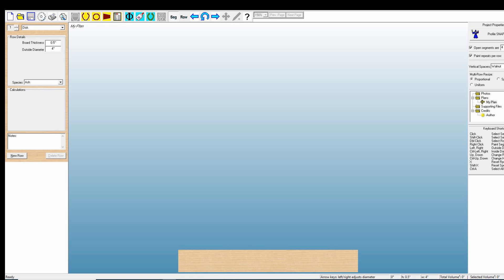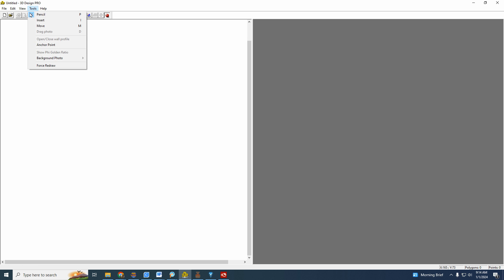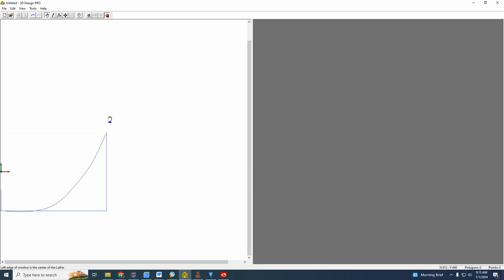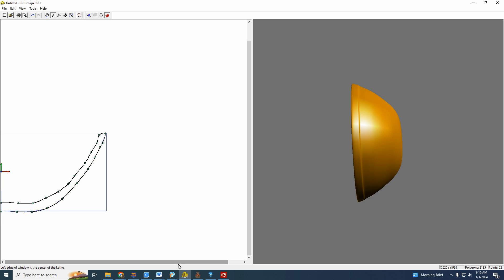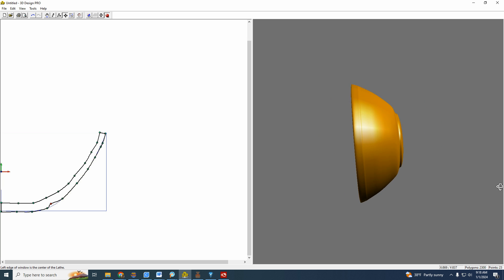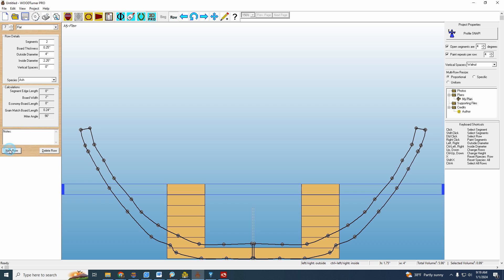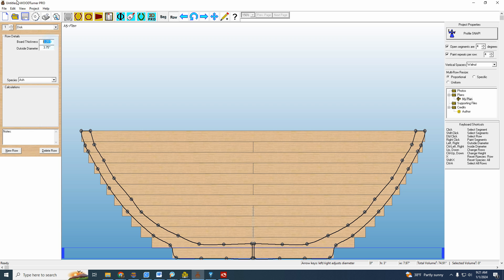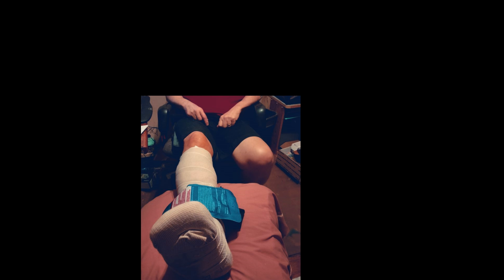Best Wood Turning Design Software WoodTurner Pro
Today I show how to use 3D Design Pro for creating shapes on NON Segmented turnings.
Can be used for more than segments. Even a standard bowl blank.
I will be doing more advanced use of the software in the weeks coming..
UPDATE on my ankle

It has been 9 days since the surgery and I am feeling much better.
Still not allowed to put weight on the foot. But that will be weeks no matter how I feel.